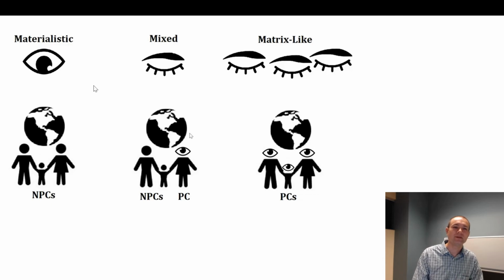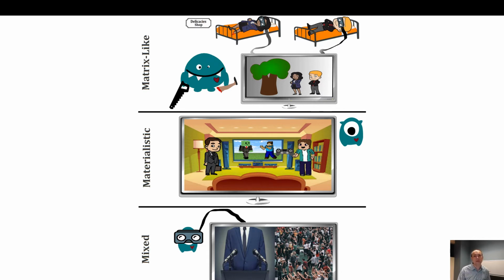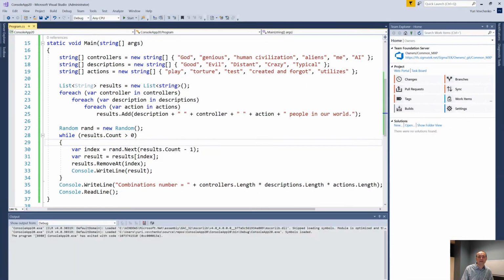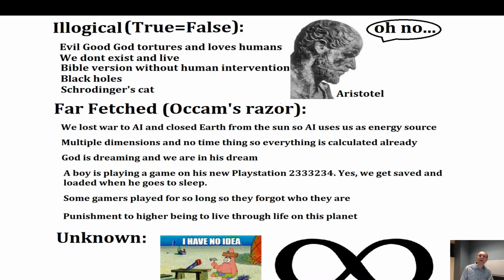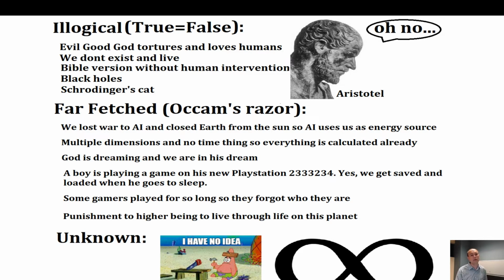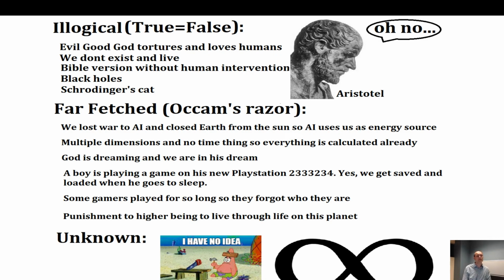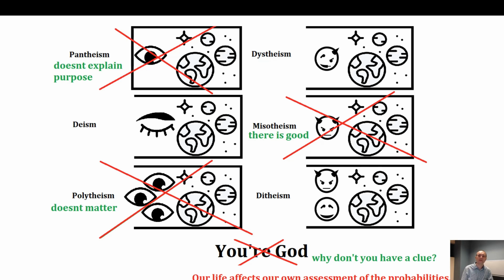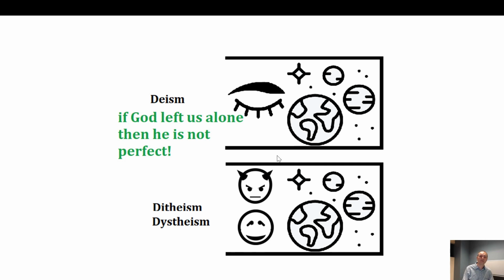Simulation Theory Versions/Simulation Hypothesis Versions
I will explore possible reasons behind our simulated world.

"Answers In Simulation" book: